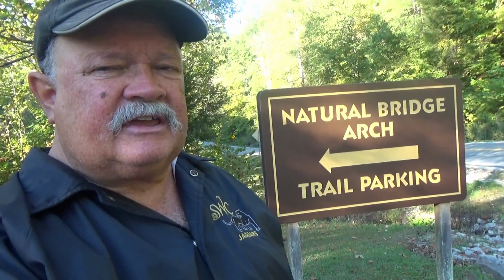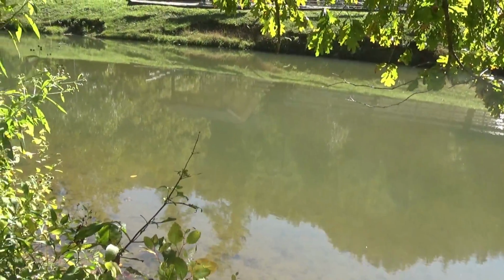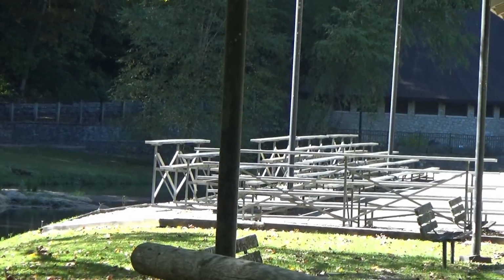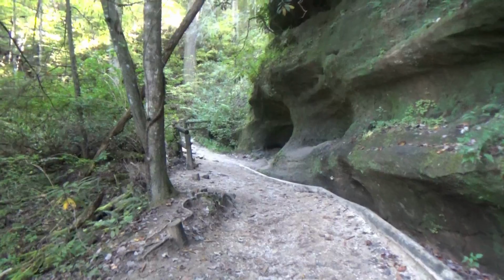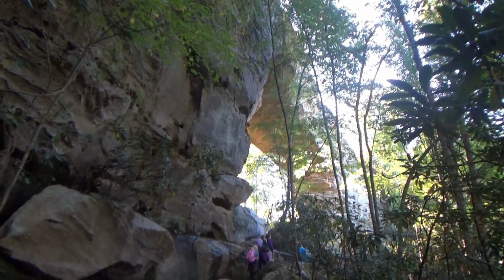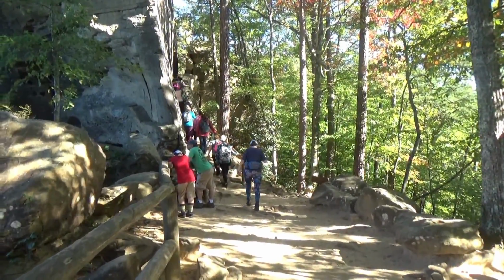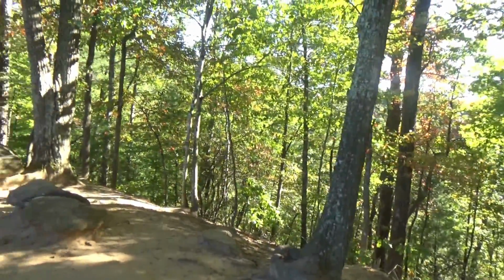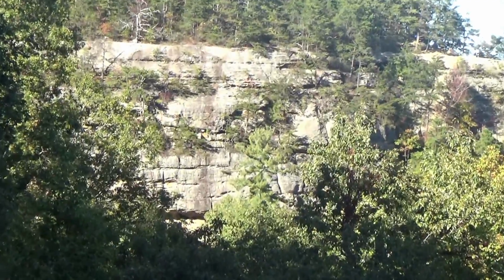Climbing up to see the natural bridge in Natural Bridge State Resort Park at Slade, Kentucky